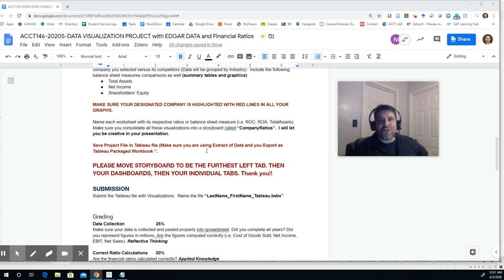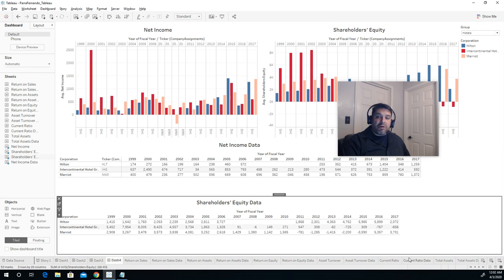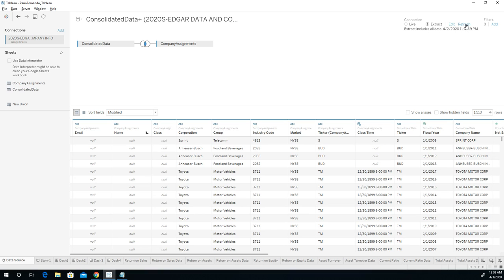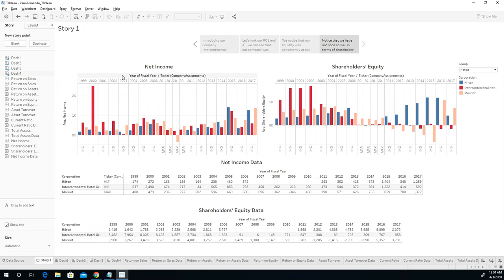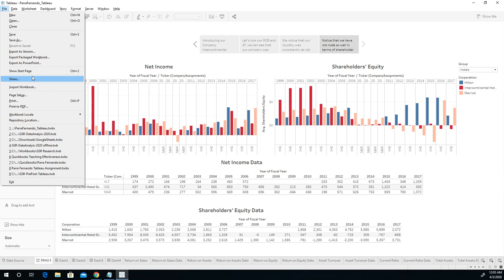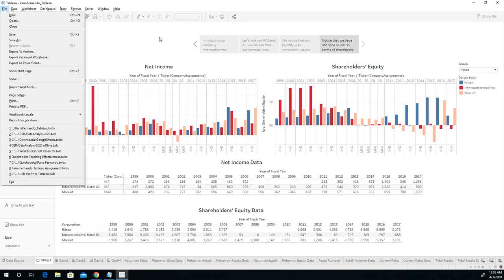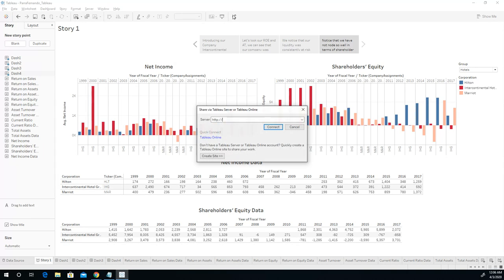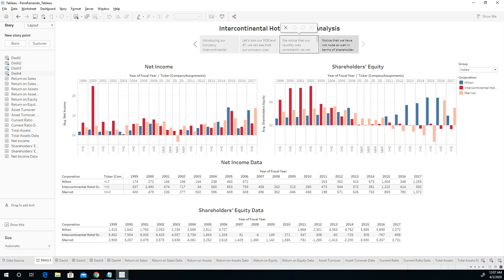SP4-Tableau-Step 8-Saving Packaged Workbook and Exporting in Tableau!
Acct 146 - Accounting Information Systems and Controls
Fernando Parra, Ph.D., CISA
Department of Accountancy
Fresno State